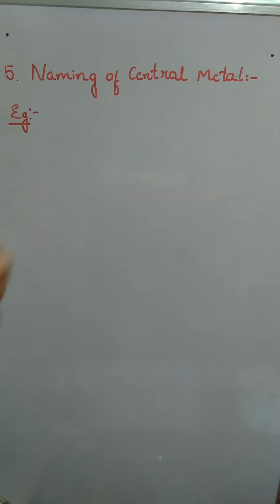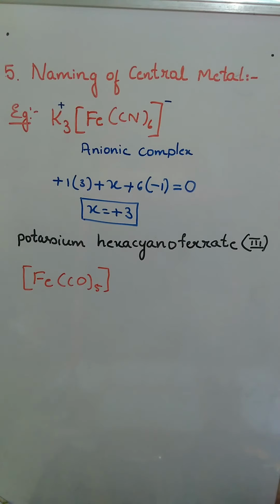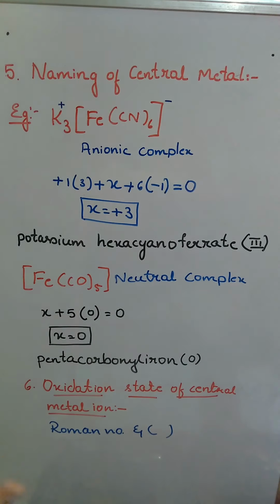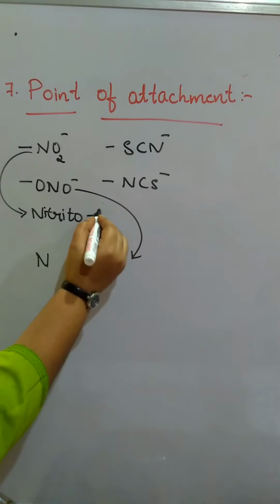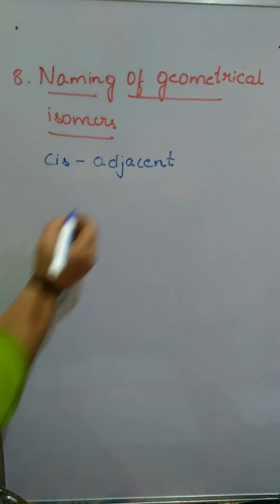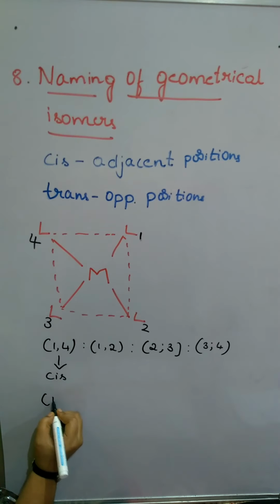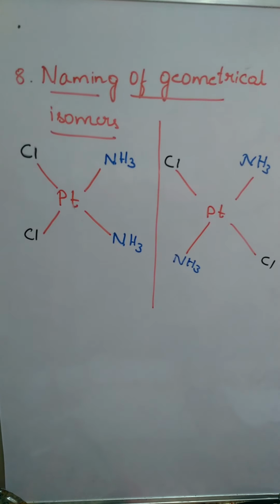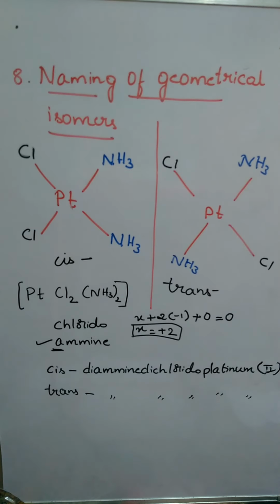Coordination compounds video 16